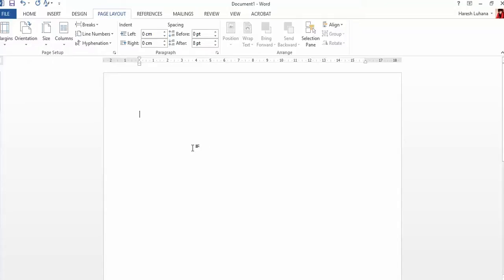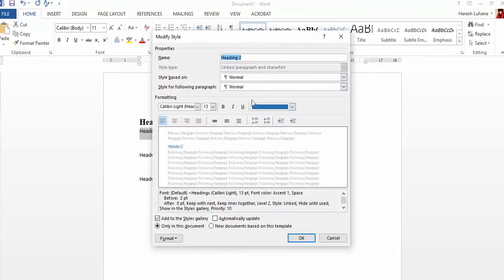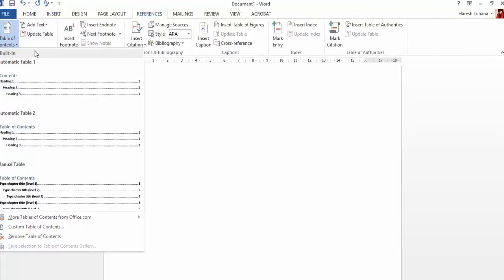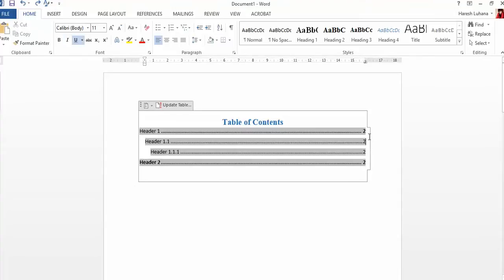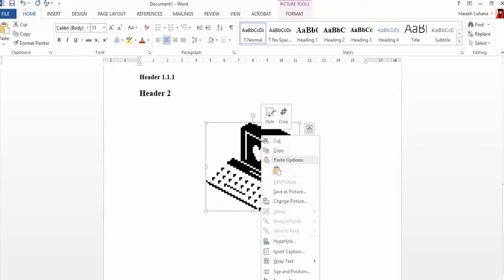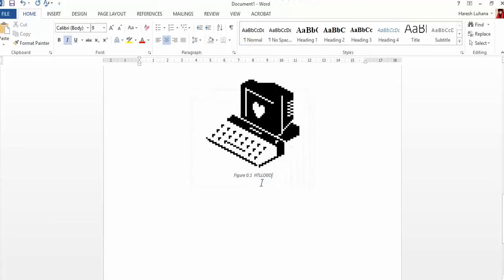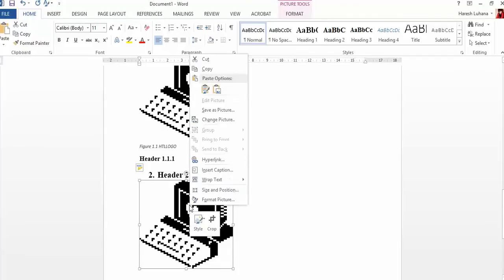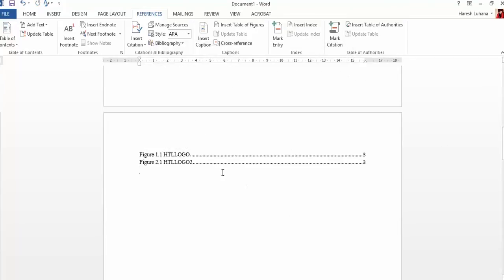how to auto generate table of contents in word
how to auto generate table of contents and list of figures in word 2013